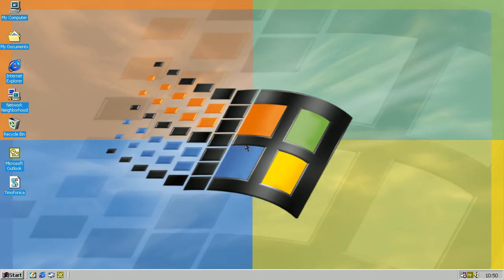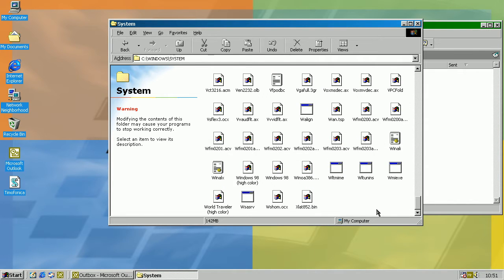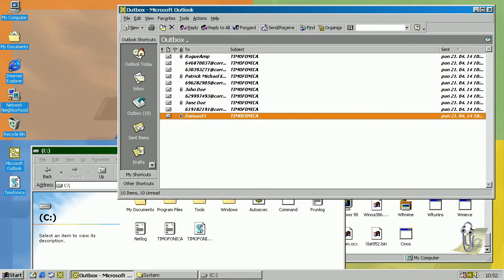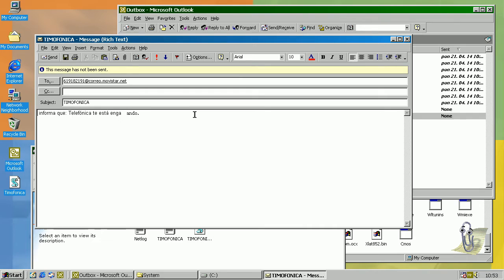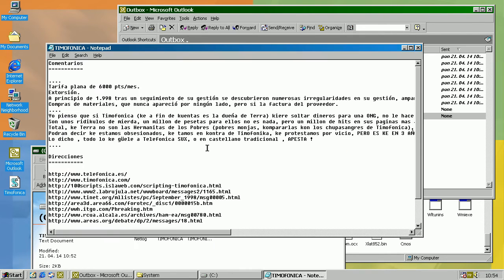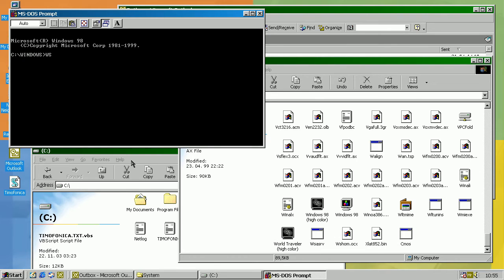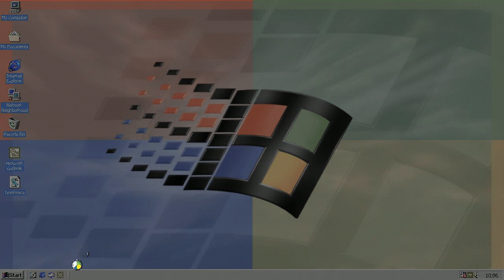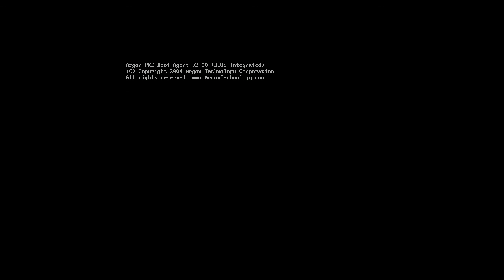E-mail Worm (Visual Basic Script): Timofonica.A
This is a VBS (Visual Basic Script) E-mail worm which sends mail to all contacts and for each contact it sends an SMS to some number through MoviStar service (NOTE: I haven't done research about MoviStar service and therefore any info I say about it might be incorrect).

In addition, it drops a trojan horse in System directory named "CMOS.COM" which destroys CMOS information and information on hard disks. It might be possible that only boot information is deleted and all data should be fine. However, I haven't tested that, but as far as I know, there should be no way to destroy hard drive data from Windows which could cause errors (FlashKiller is the only exception in this case, but it may cause BSODs). Therefore, I would consider that only boot information is gone, but everything else should be fine.

There are 2 more variants. Timofonica.B variant is just based on Apache, while Timofonica.C variant removed trojan horse part in code.

Aliases:
    Email-Worm.VBS.Timofonica (Kaspersky Lab)
    I-Worm.Timofonica (Kaspersky Lab)
    Virus: VBS/Generic@MM (McAfee)
    VBS/Timo-A (Sophos)
    Worm.Timofonica (ClamAV)
    VBS/Timofonica (Panda)
    VBS/Timofon.B@m (FPROT)
    Virus:VBS/Timofon.A (MS(OneCare))
    VBS.Timofonica (DrWeb)
    Generic.ScriptWorm.B15CB7EF (BitDef7)
    VBS.Timofonica (VirusBuster)
    VBS:MailWorm-gen [Wrm] (AVAST)
    Email-Worm.VBS.Timofonica (Ikarus)
    VBS/Timofon.A (AVG)
    VBS/Timofonica (AVIRA)
    VBS.Timofonica (NAV)
    VBS/Timofon.A@mm (Norman)
    VBS/Generic@MM (NAI)
    VBS_TIMOFONICA (PCCIL)
    VBS.Worm.Zokrim.z (Rising)
    VBS/Timofon.B@mm [Libra] (FSecure)
    VBS_TIMOFONICA (TrendMicro)